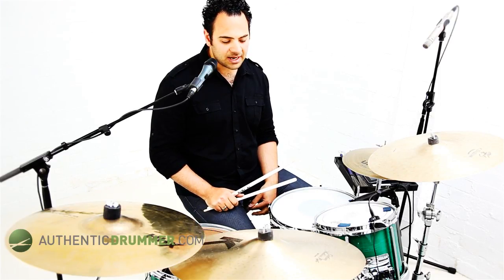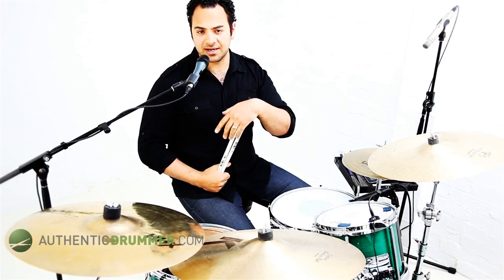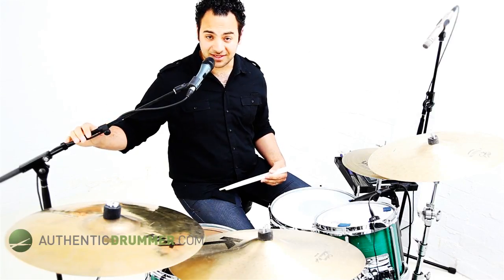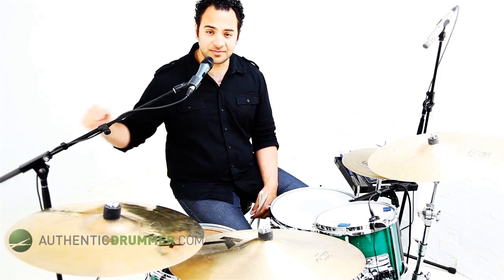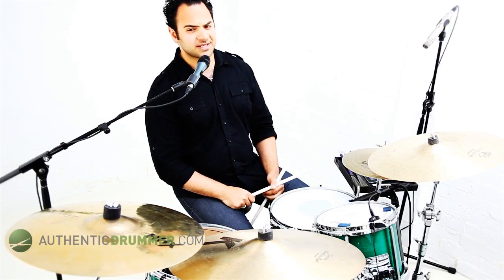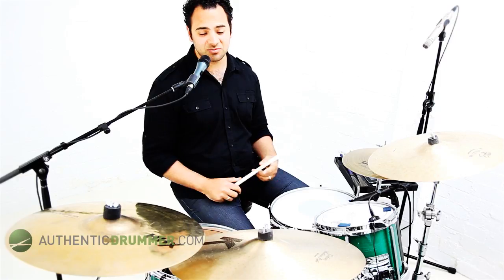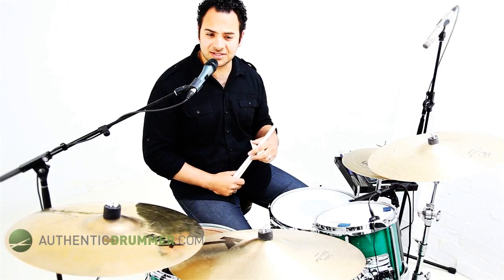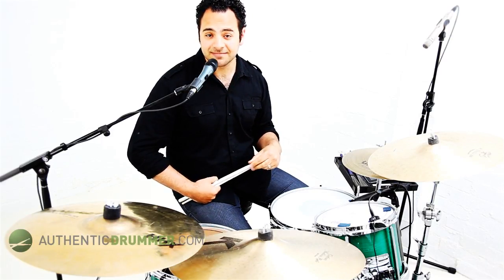Free Video Drum Lesson | The Half Time Shuffle | Authentic Drummer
Groove lesson covering the popular half time shuffle and the different parts that make it happen with Adrian Violi the Authentic Drummer.